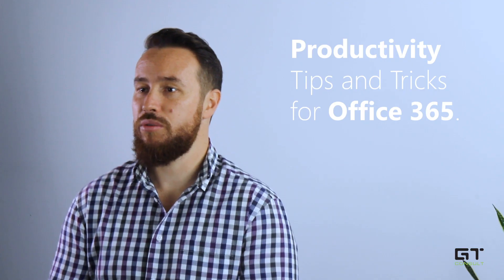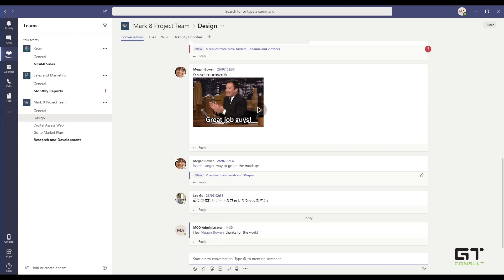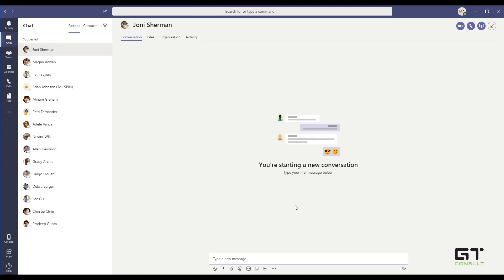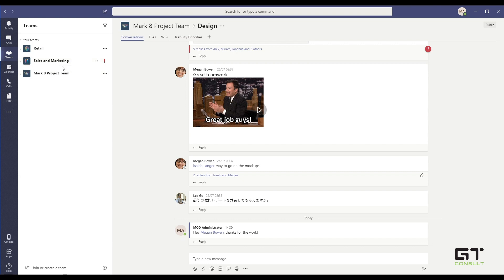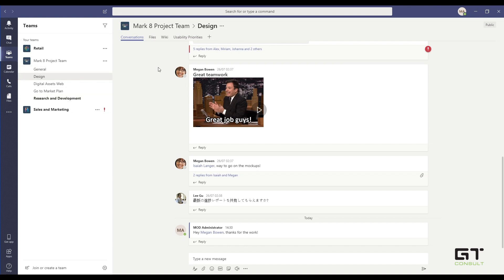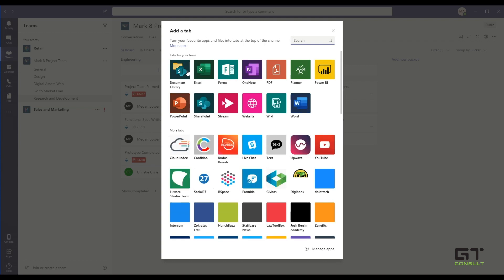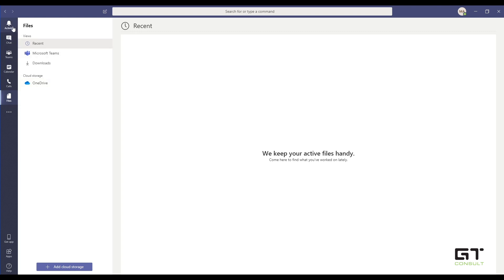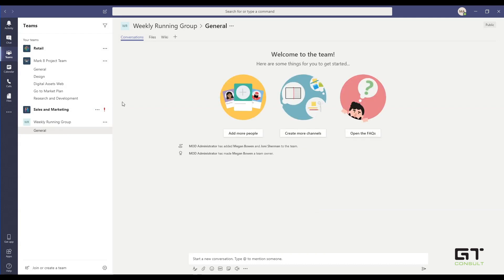Microsoft Teams | Episode 1 | Productivity Tips and Tricks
Tune in every week for a new episode of our Productivity Tips and Tricks with Scott McCann.

GTconsult | Enabling Productivity.